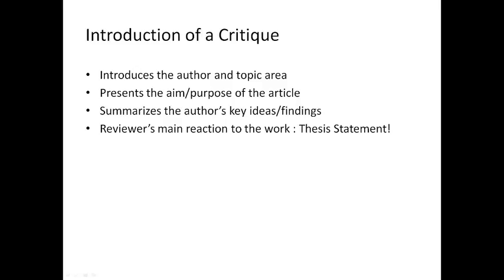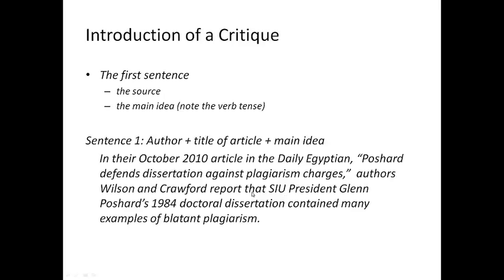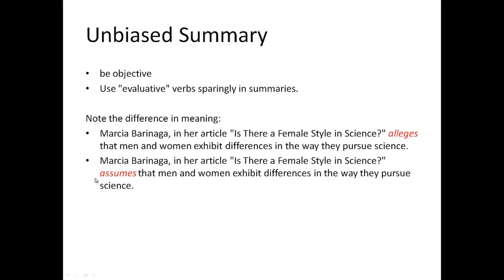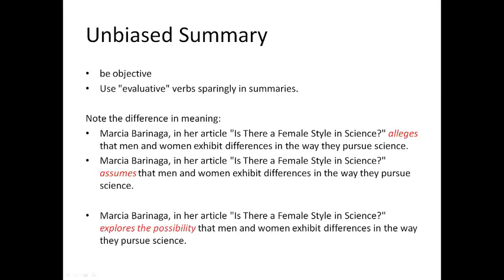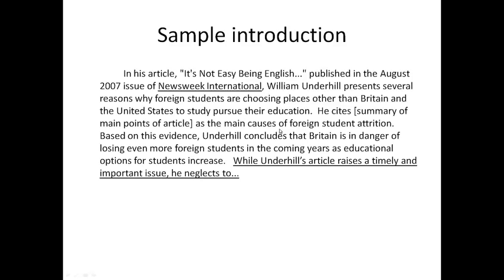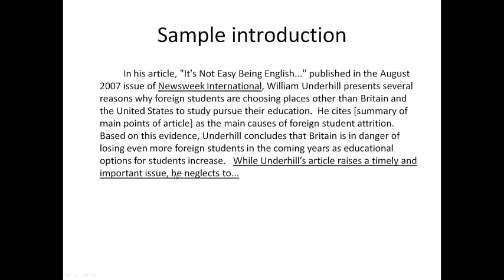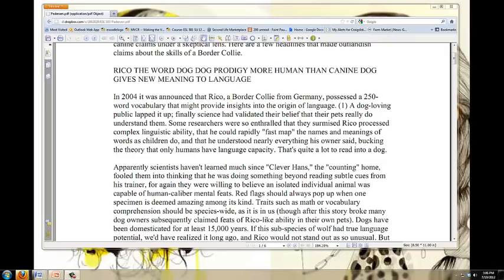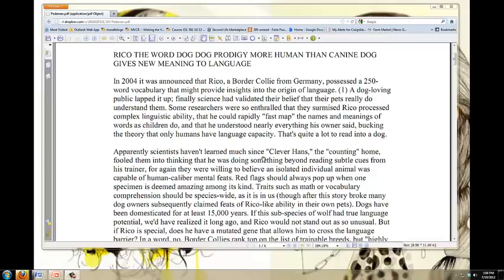Part 1 Summary Critique